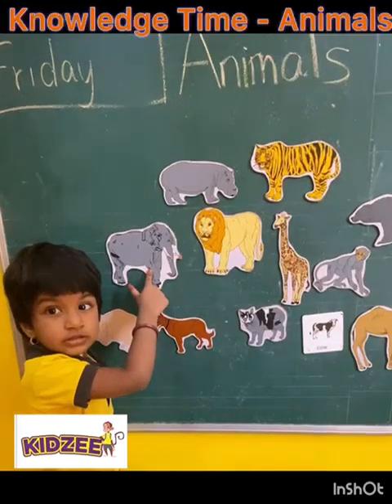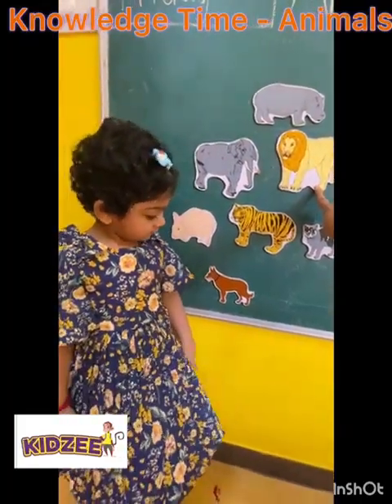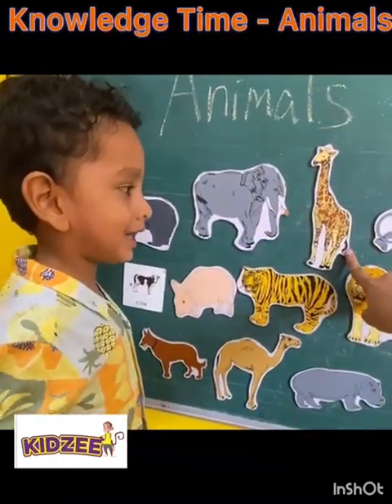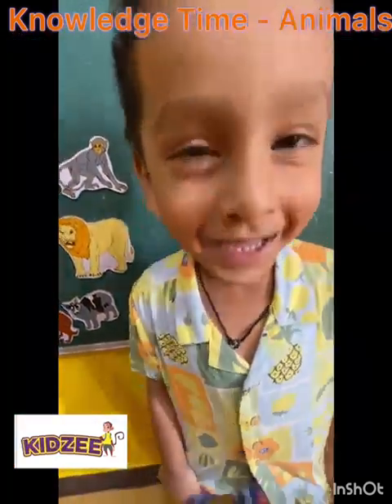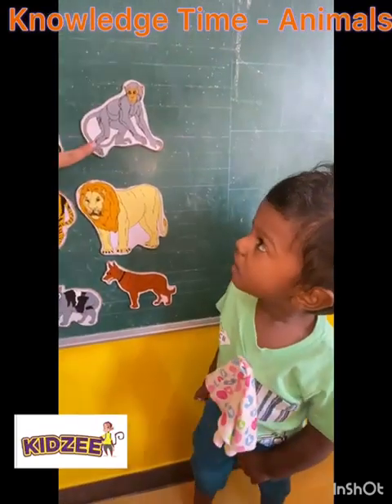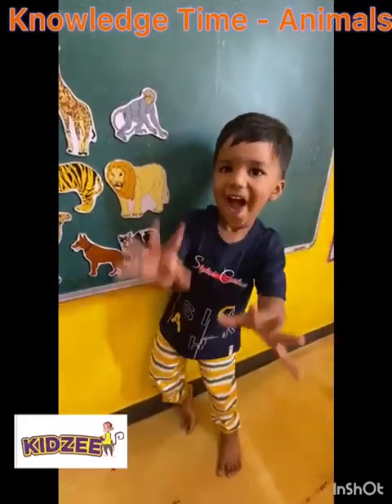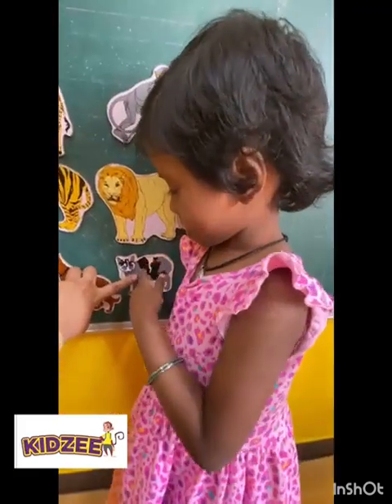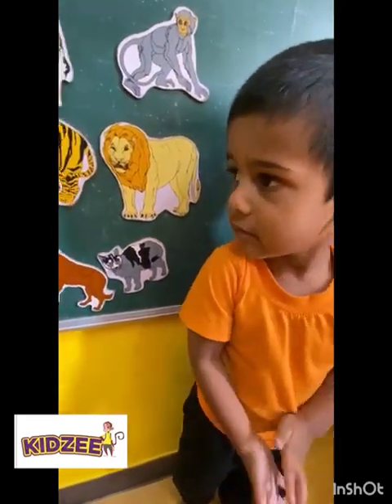Animal day activity @kidzeebollinenihillsideper2508